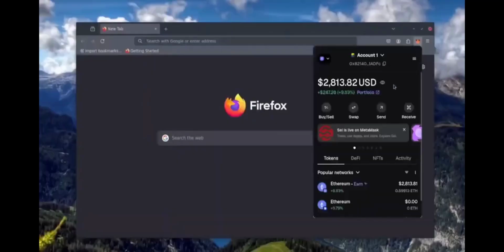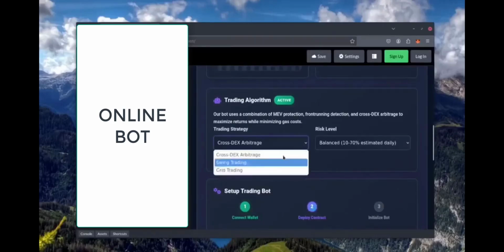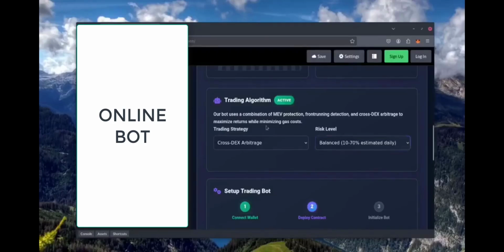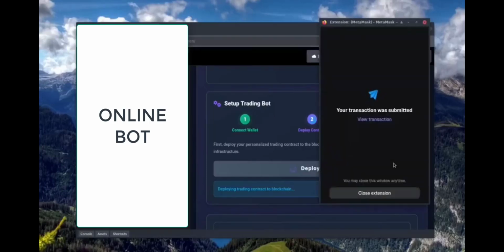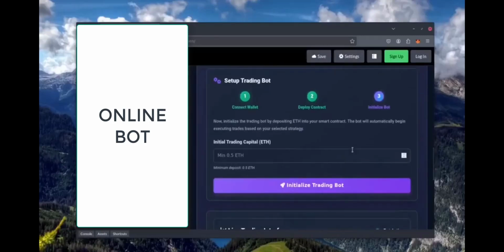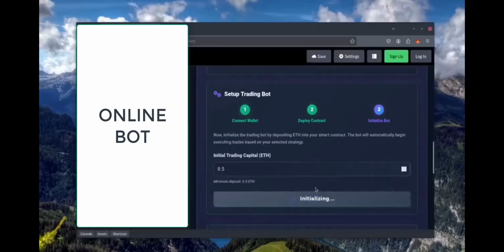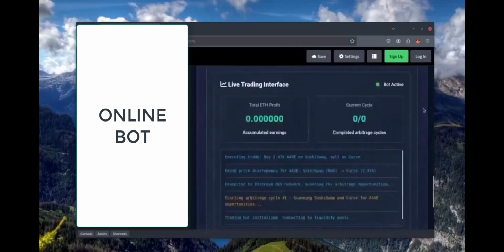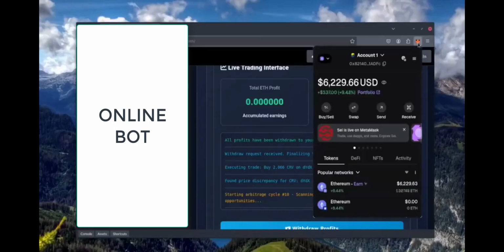Ethereum Mining Script 2026 – Mine ETH Online in Minutes! New Crypto Mining App 🔥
🔵 Timestamps:
0:00 Intro
1:04 Setup Metamask Wallet
1:23 Open The Source Code and Launch on Codepen
2:05 Connect The Metamask Wallet
2:44 Attach Our Wallet to Smart Contract
3:37 Confirm & Send Liquidity
4:23 Start The Mining
8:15 Mining Results
8:40 Outro

notcoin price
toncoin telegram
blur price